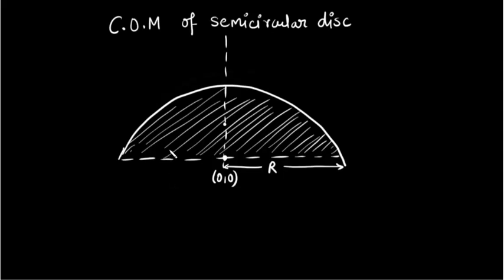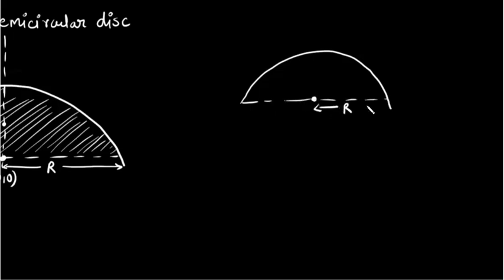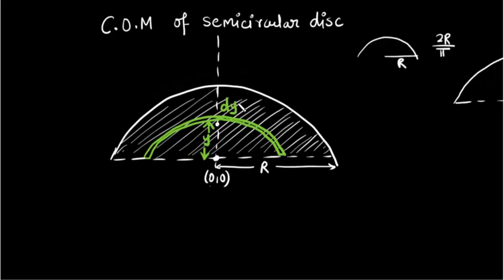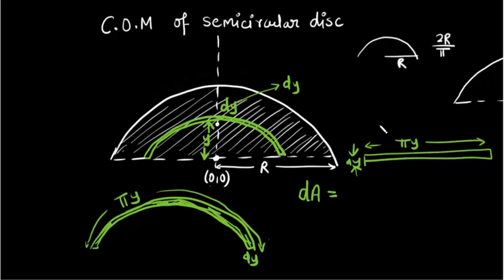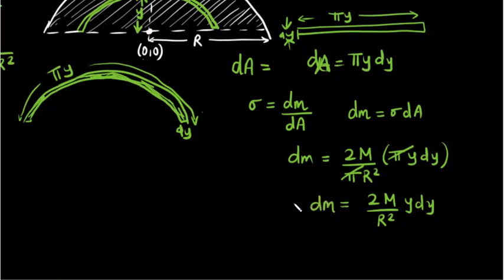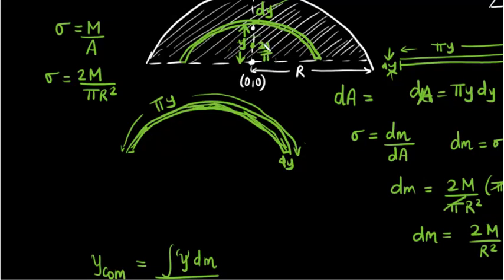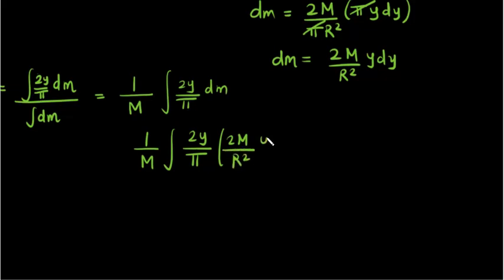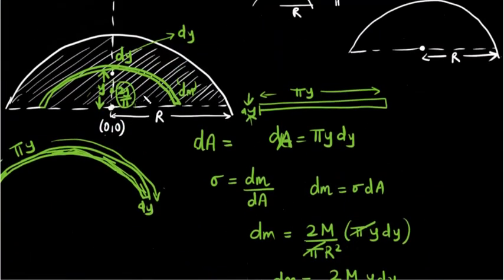Center of mass of semicircular disc